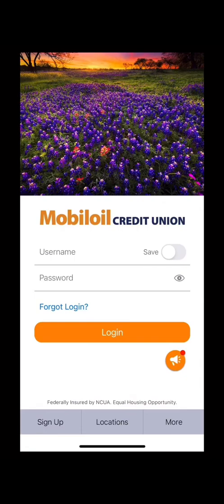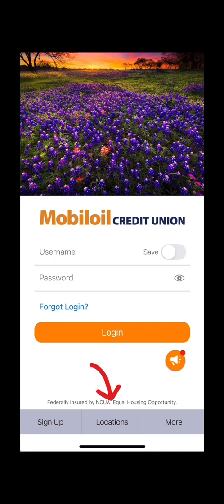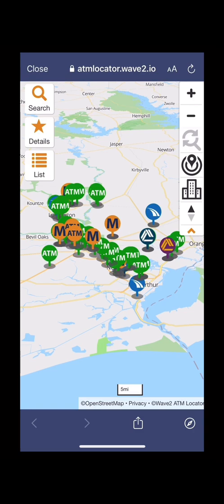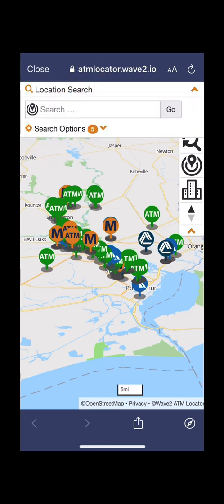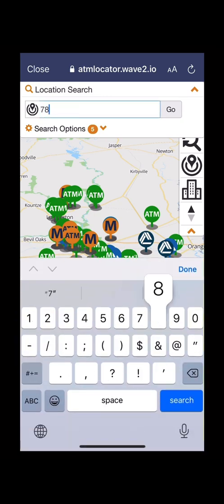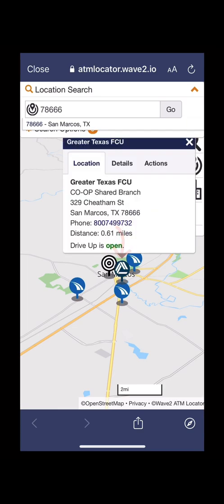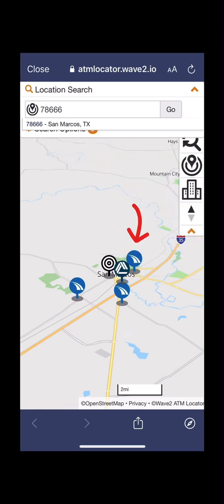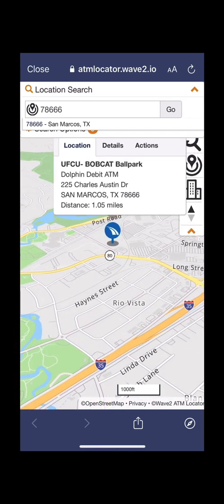ATM & Shared Branch Locater Tool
Traveling out of town this spring break? Use our “Locations” tool in the mobile app to locate surcharge-free ATMs and co-op branches wherever you travel. Check out this quick tutorial on how to use it!